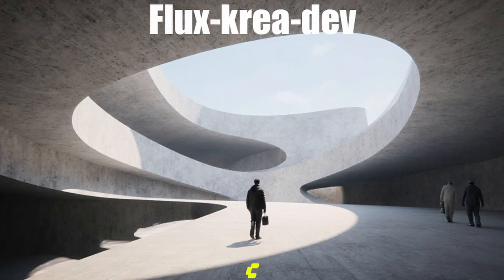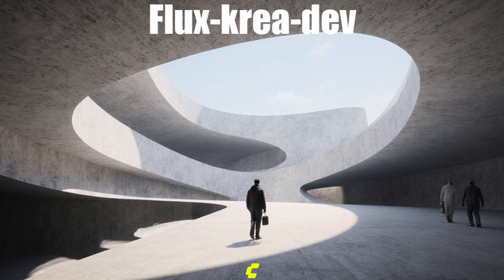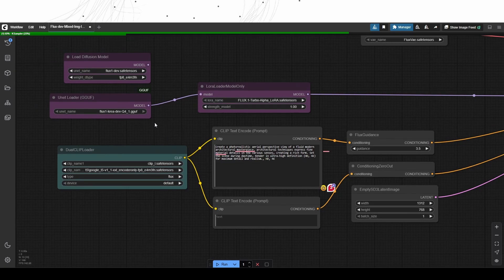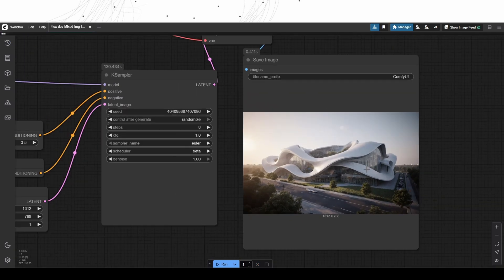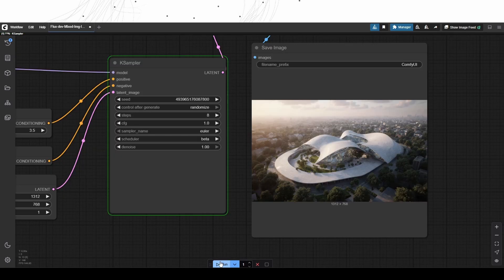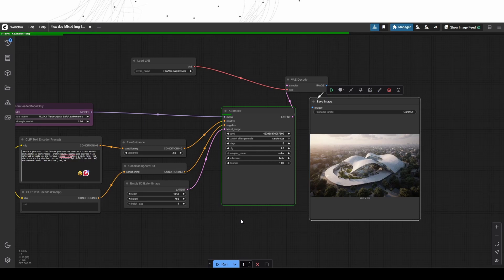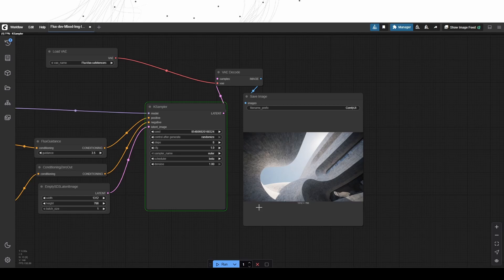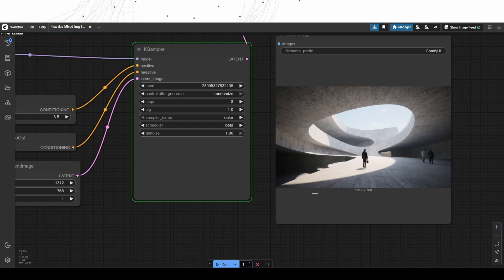Flux1 Krea Dev - Architectural Explorations Inside ComfyUI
Hello everyone, today we will do some architectural explorations using the newest model "Flux1 Krea Dev" Model inside ComfyUI